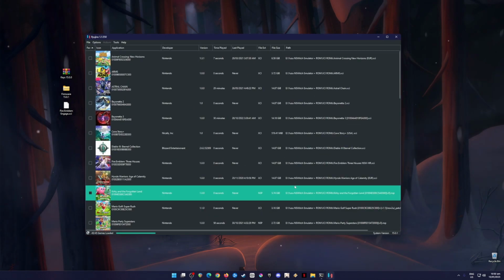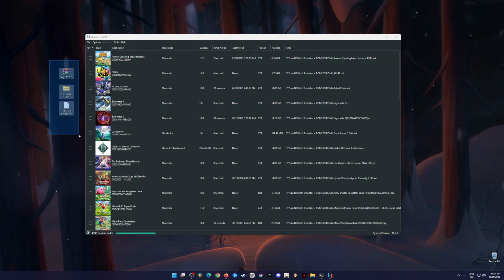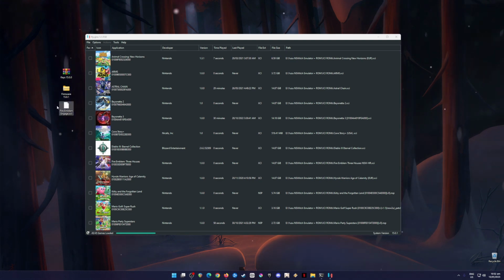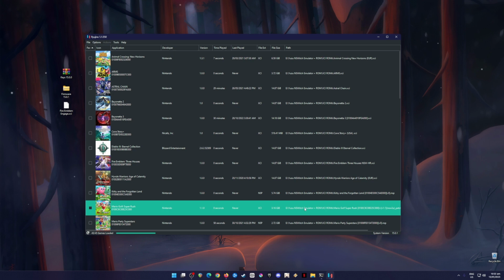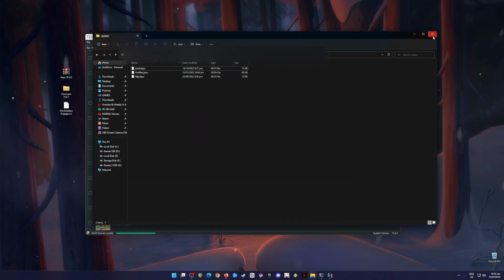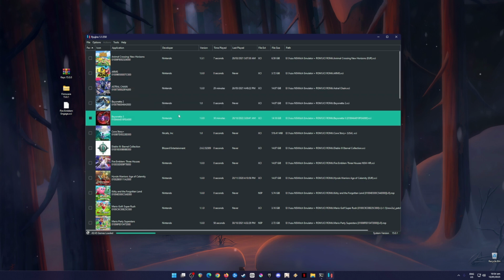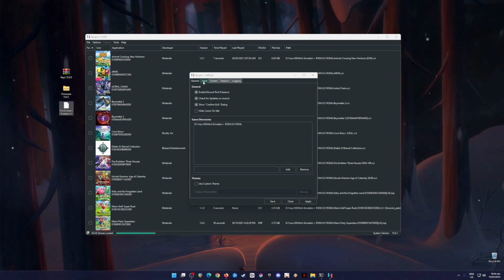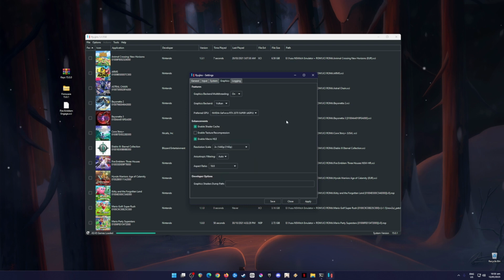How to get Fire Emblem Engage on PC (XCI-NSP)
Tested with these PC Specs:
CPU: Intel i7-8700 8th GEN Cpu
GPU: Zotac RTX 2070 Super Twinfan
RAM: 16GB DDR4 G.Skill Trident Z
SSD: 1TB Samsung 970 EVO Plus
HDD: 2x 3TB Seagate Barracuda
CPU Cooler: ID Cooling Zoomflow 240XT
PSU: Seasonic FOCUS Plus 850 Gold
Case: NZXT H500